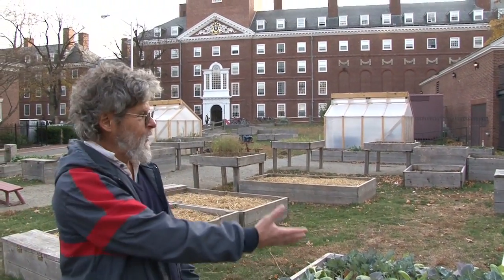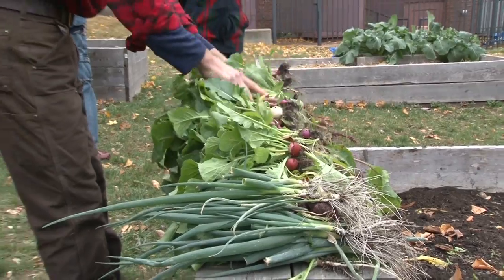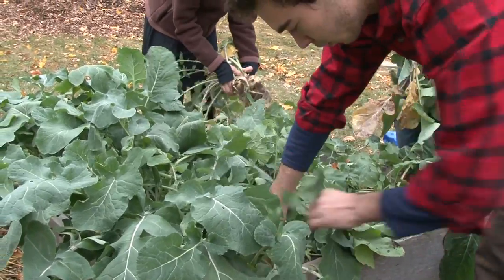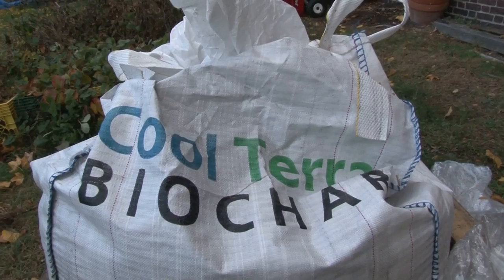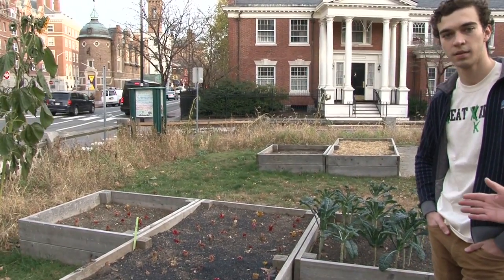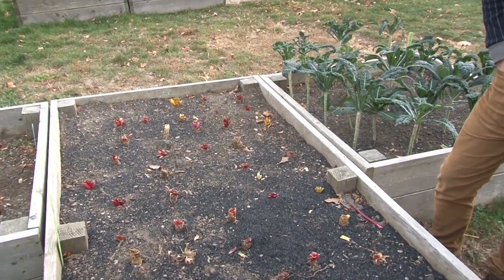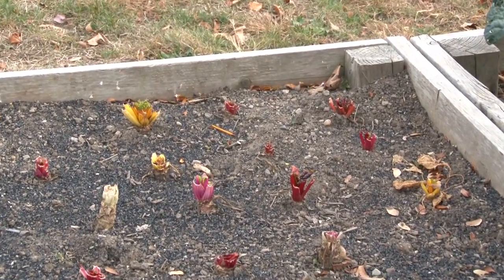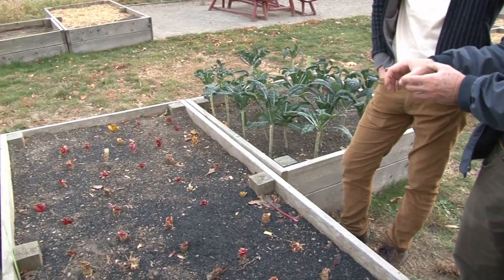BIOCHAR AT THE HARVARD COMMUNITY GARDEN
Featuring Logan Balliett, Tom Goreau, and Cool Planet Biochar

A VIDEOSPHERE PRODUCTION

Filmed and edited by Werner Grundl and Julie O'Neil